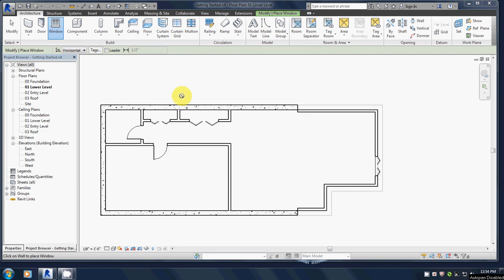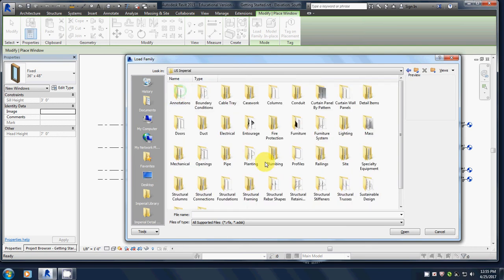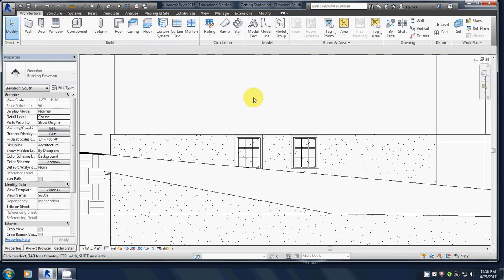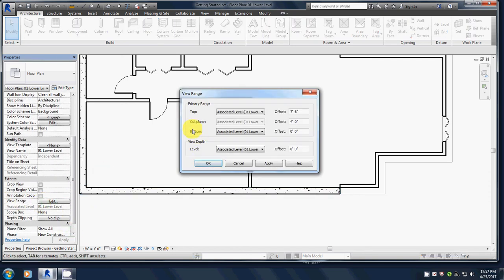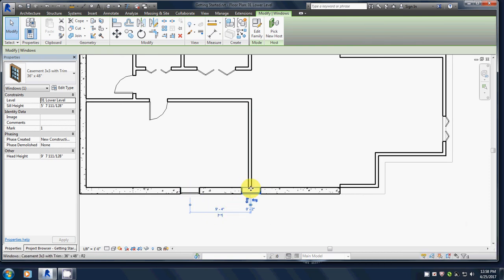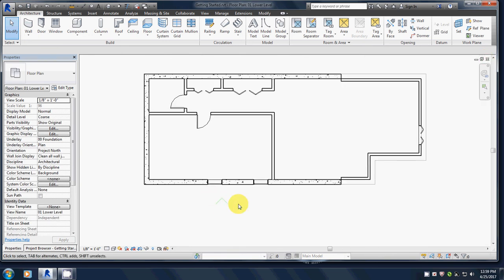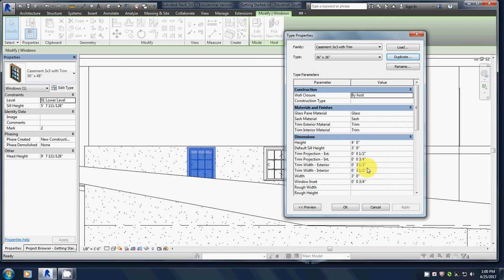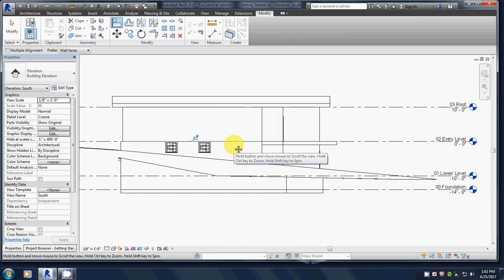10 Adding Windows Part 1